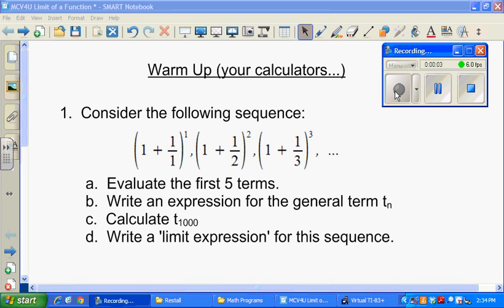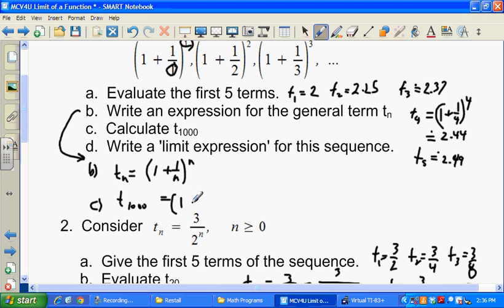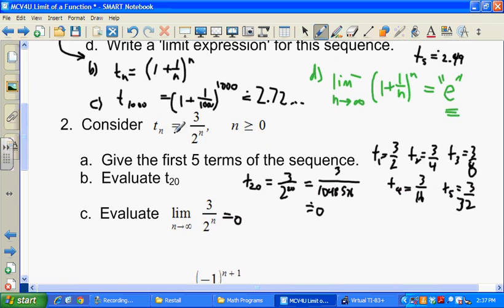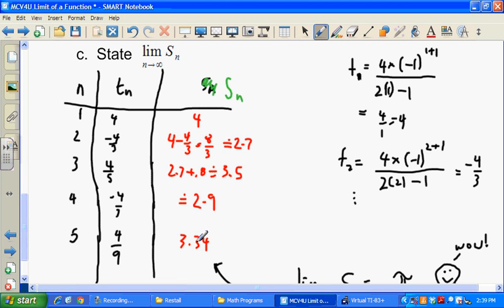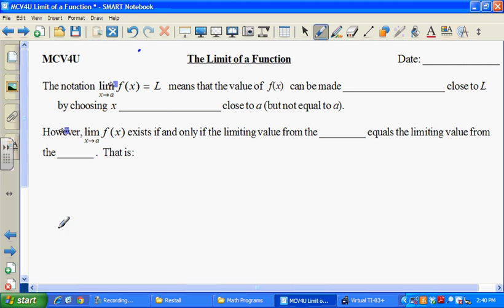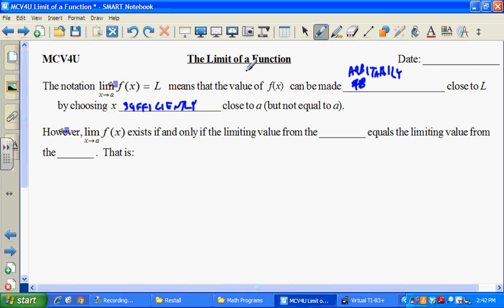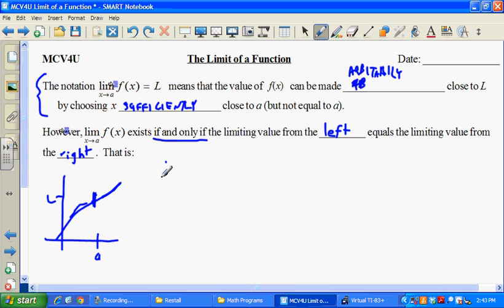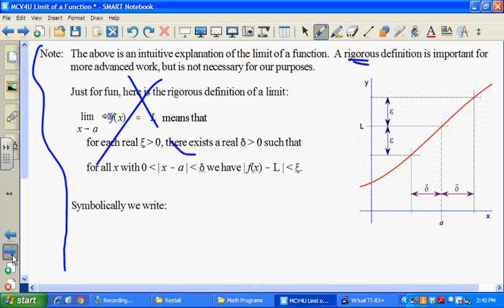MCV4U Limit of a Function Part 1